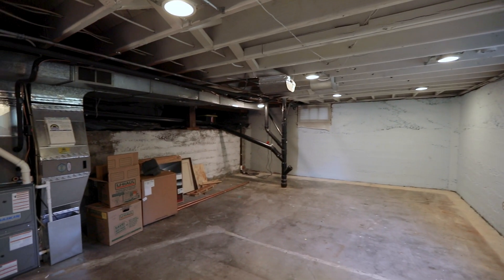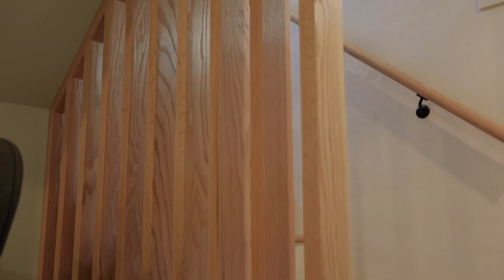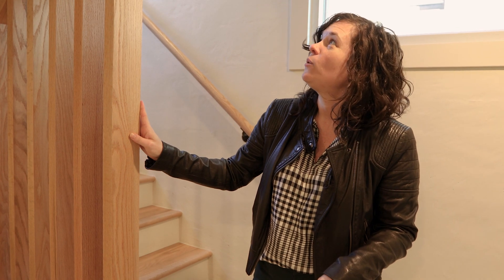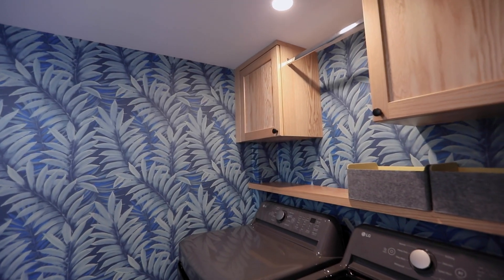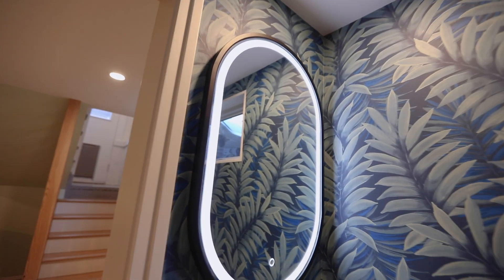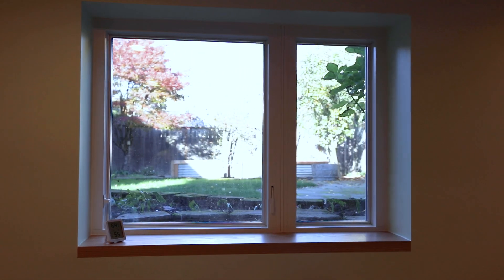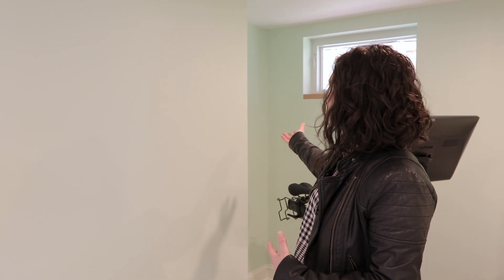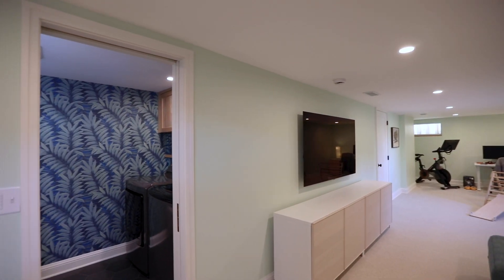South Portland Basement Walkthrough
Do you love seeing transformations of spaces? Check out this project we worked on that started as a concrete basement and transformed into a beautiful living space for this family to enjoy!

Chapters
0:00 South Portland Basement Walkthrough
0:18 Basement Staircase
1:33 Casing
1:53 Bathroom addition
2:28 Family Room
3:13 Home office
3:19 Challenges with HVAC
4:11 Final Space